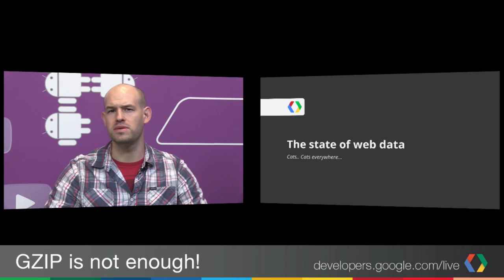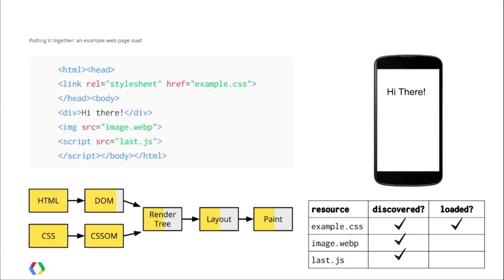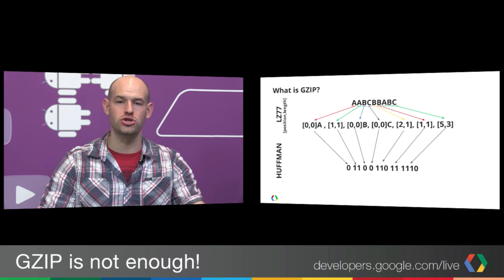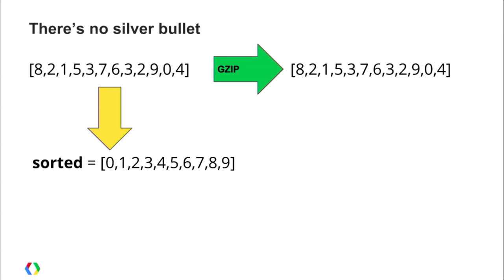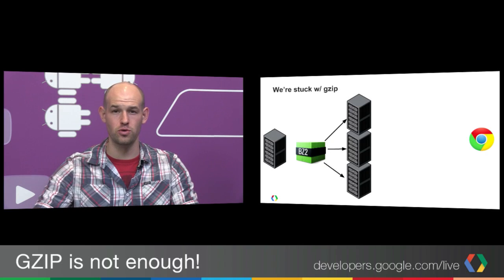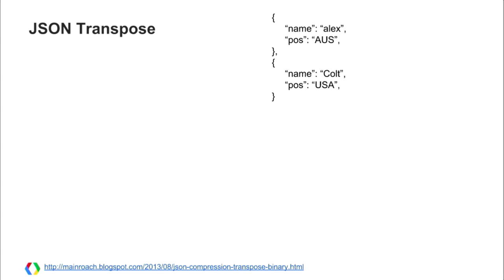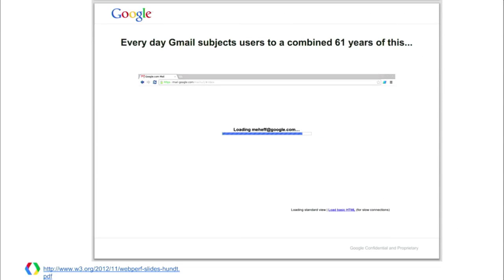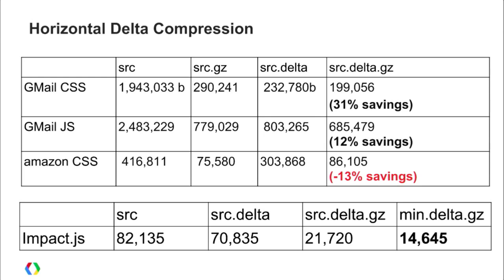GZIP is not enough!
Compression matters! Heavy page weight hurts companies (in cost to transfer) and users (in cost to download). With the boom of mobile devices, especially in countries with lower speed connectivity, reducing your page weight is critical for the success with users on mobile. In this talk, Colt will discuss a plethora of research into alternate ways to compress, minify, munge, and represent CSS, JSON, HTML, XML and Javascript data on the web; and how GZIP sometimes helps, but often-times can get in the way. Attendees will walk away with a suite of options for reducing their page transfer sizes, and ideas about how to integrate the topics into their development pipelines.